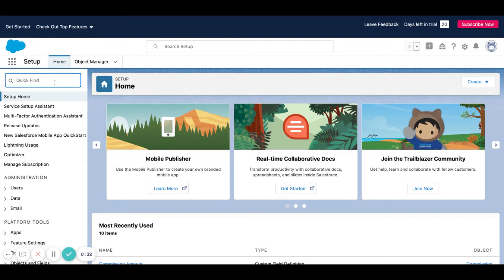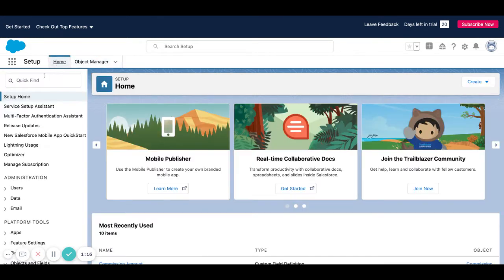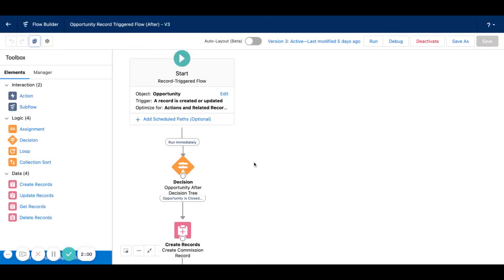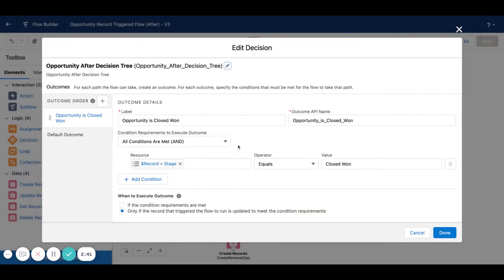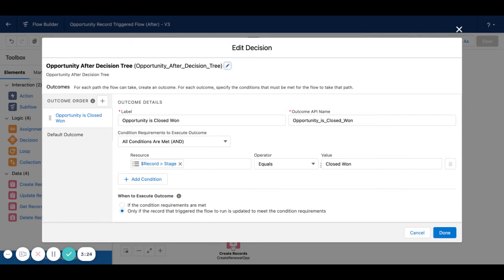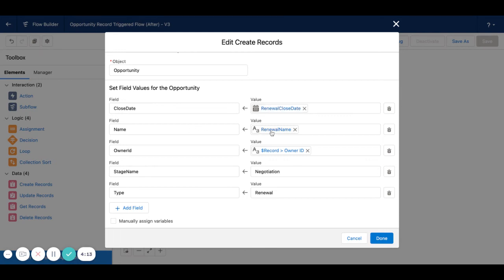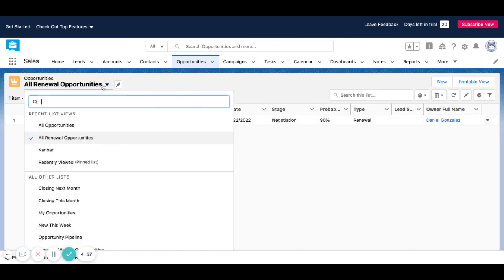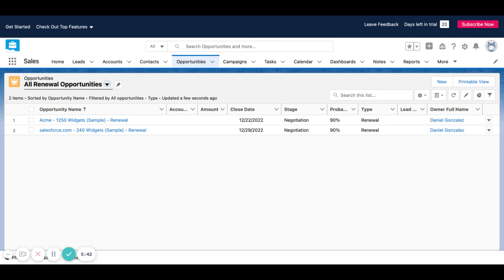How to Create a Salesforce Renewal Opportunity with Automation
Sample Flow and Demonstration on how to create a Renewal Opportunity in Salesforce.